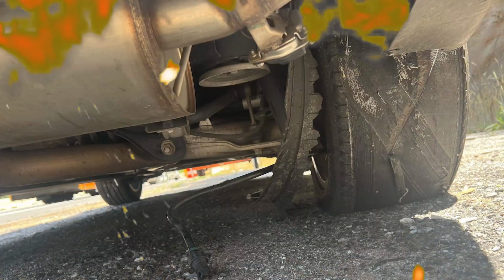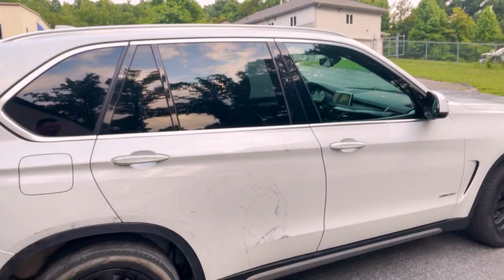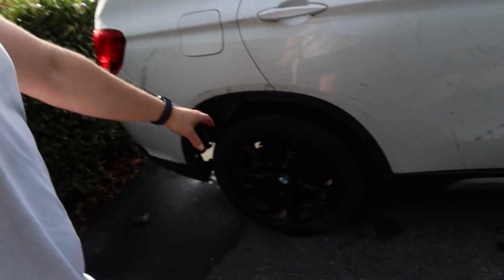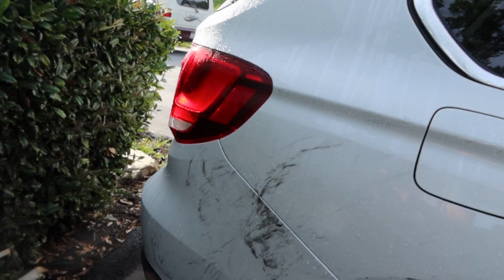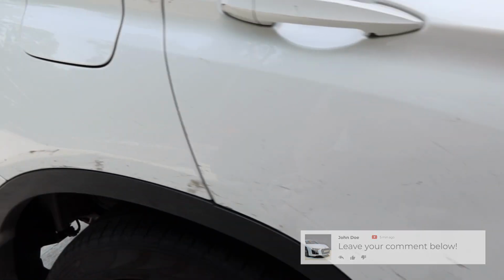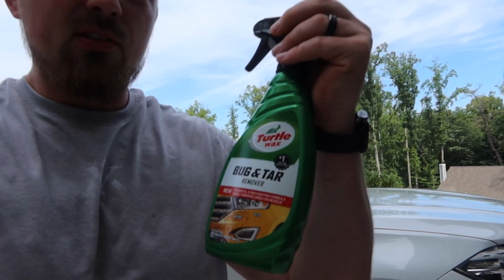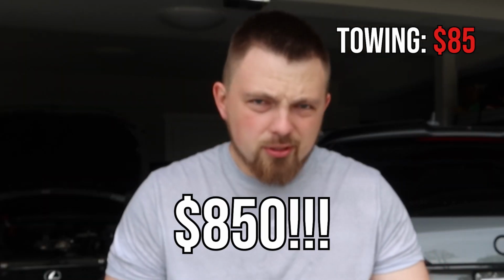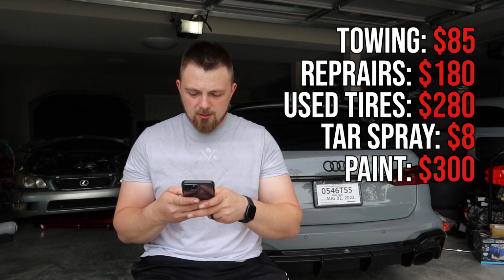My BMW X5 Rental Car Tire Exploded at 70 mph On The Highway! Pirelli tires suck!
Owning a car rental business sucks!

Needing some repairs done and need it done right?

Lewisville Autoplex - Ask for Brian or Parker, tell them Lex sent you!

Thank you ssooo  much for all your support!
Let's grow the Lextasy Crew on YouTube!!
At 10,000 Subscribers we wrap one of the cars whatever color you choose!
I'm here for your entertainment!

If you're not following me on Instagram you're missing out on a lot of the back stage footage and early reveals!
IG Name: Mr.Davidchuk